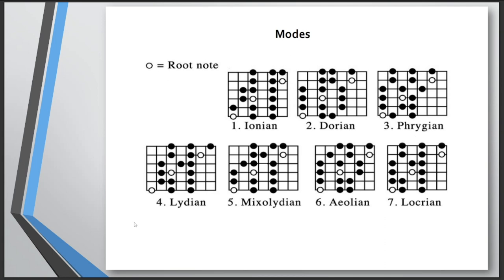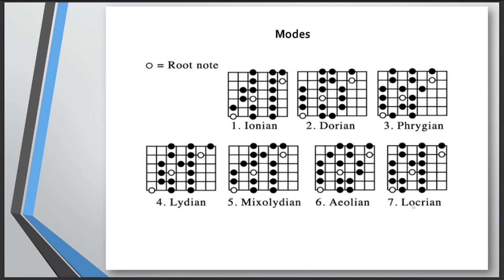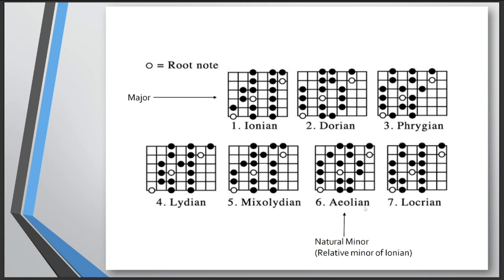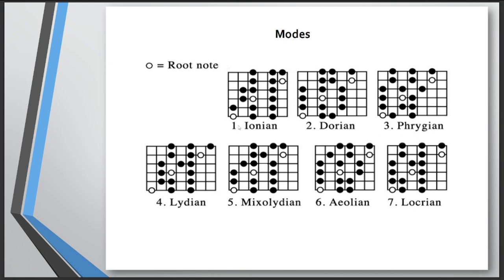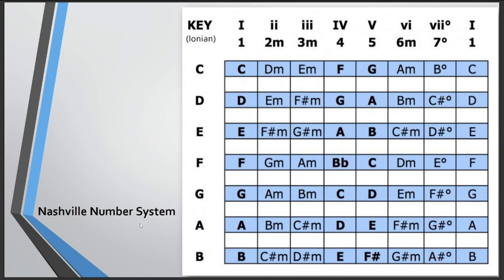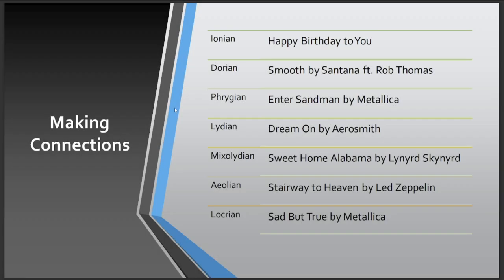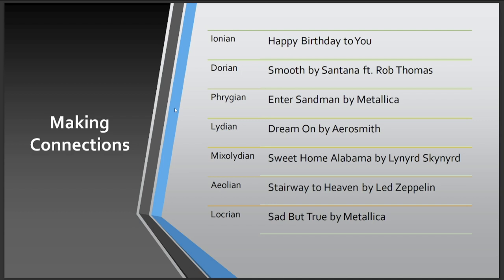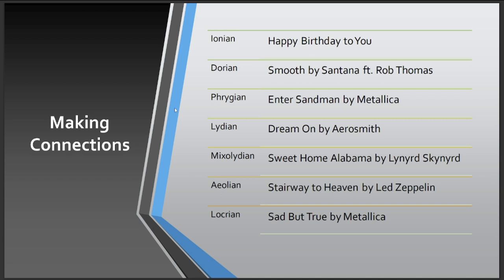Music Theory | Modes for Guitar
Please let me know if I missed something, or if I was incorrect at any point. Thank you! Also, Session Studio didn't work out, so apologies for the confusion.